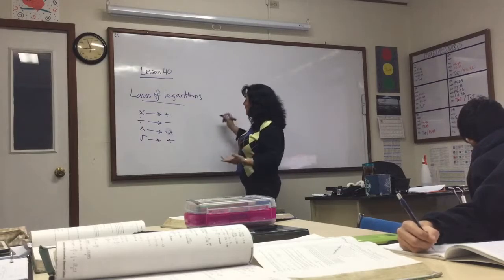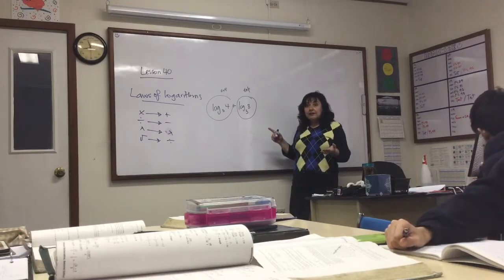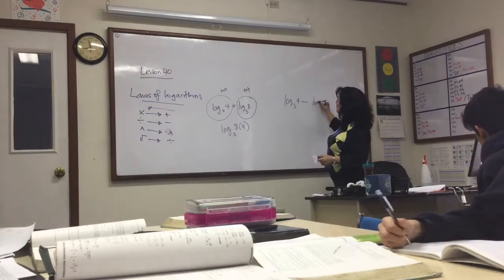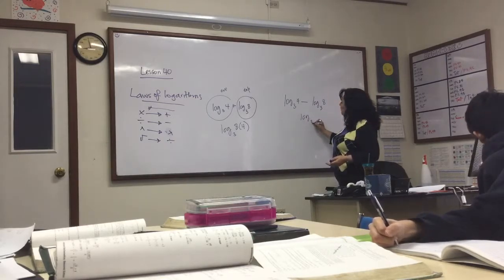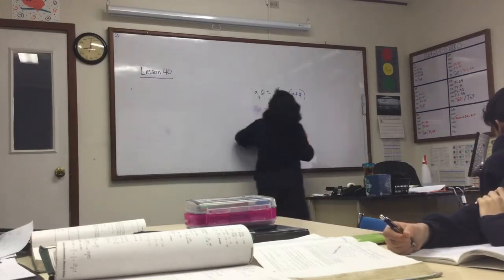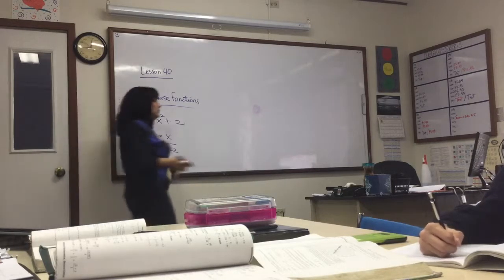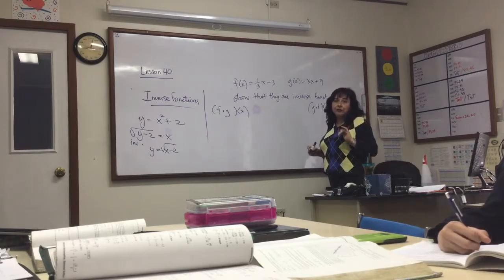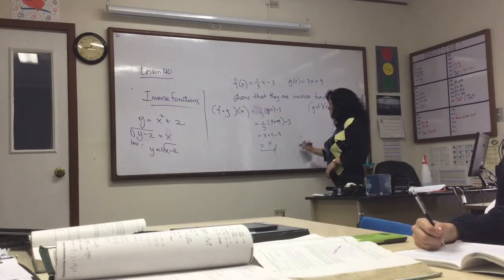Lesson 40 Saxon Pre-Calculus